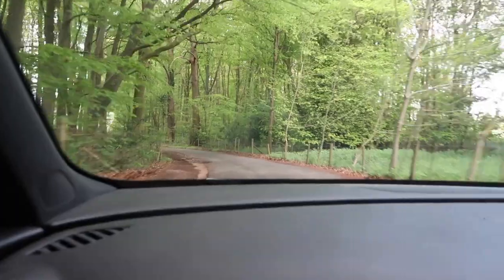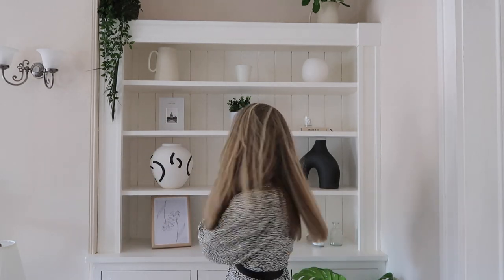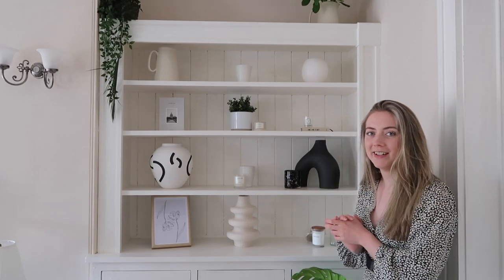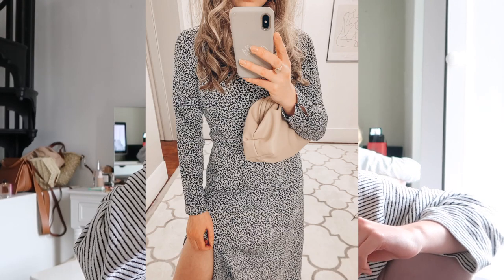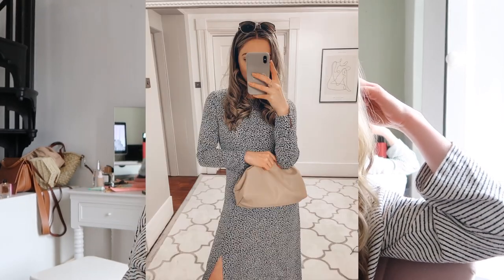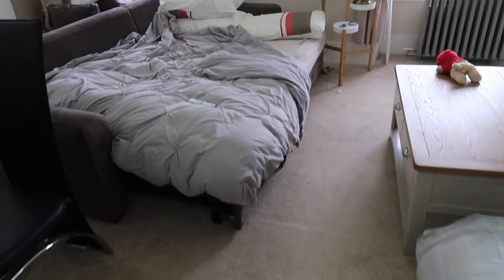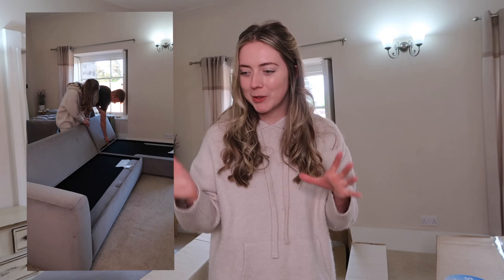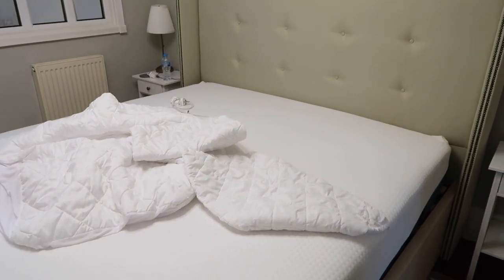MOVING VLOG 2 // SHELF STYLING/ NEW BED & SOFA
H&M dress

*Gifted sofa // all opinions are my own